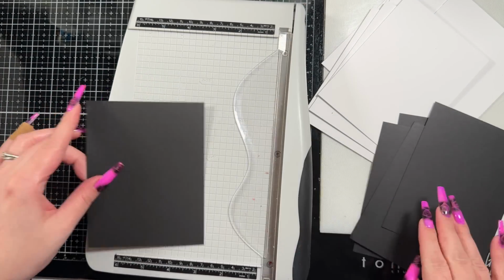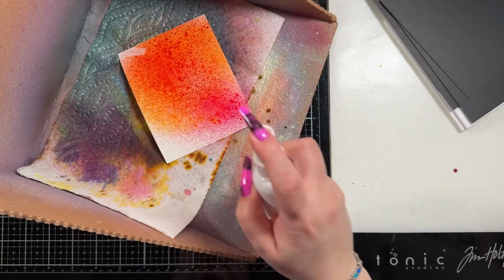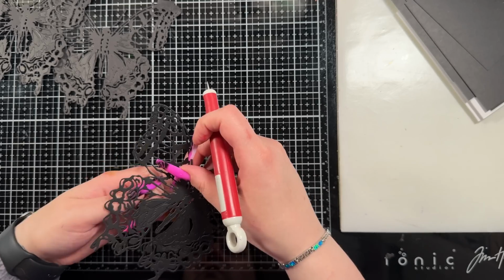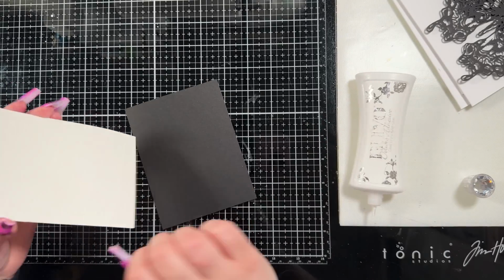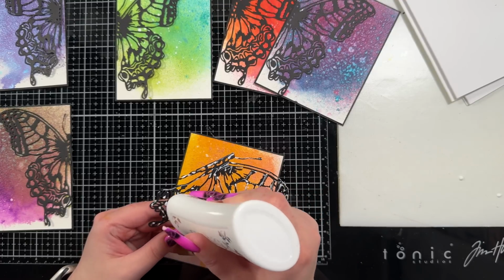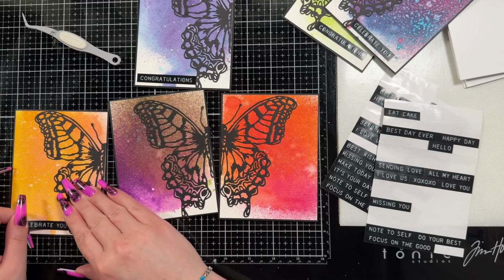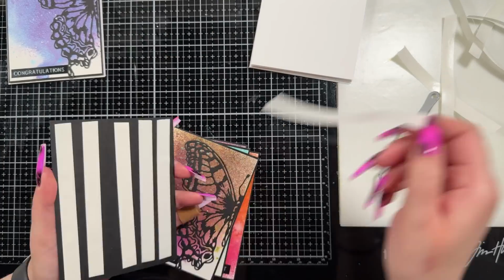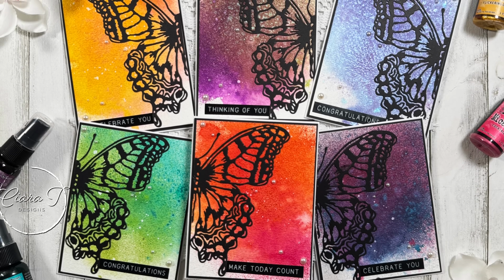Stunning Mica Sprayed Butterfly Card Set Tutorial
Send Mail Here :
Ciara Taylor
RPO Spruceland
Prince George, BC
V2M 7A5

✨Amazon Favourites CA✨
✨Amazon Favourites USA✨

Supplies

(Amazon CA)
(Amazon USA)

(Amazon CA)
(Amazon USA)

(Amazon CA)
(Amazon USA)

(Amazon USA)

(Amazon USA)

(Amazon CA)
(Amazon USA)

(Amazon USA)

(Amazon CA)
(Amazon USA)